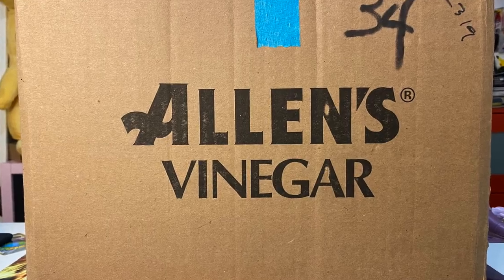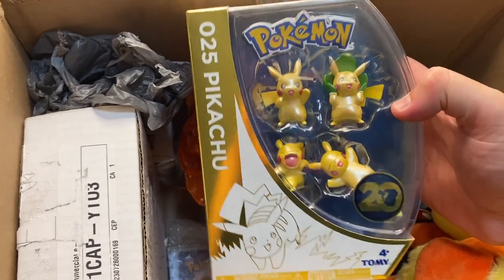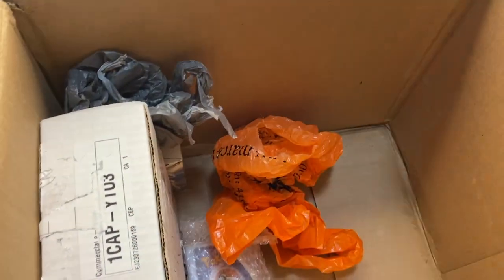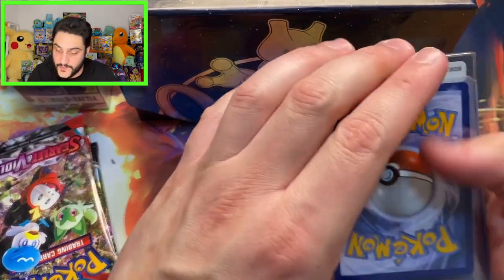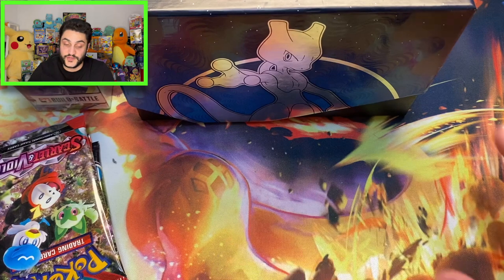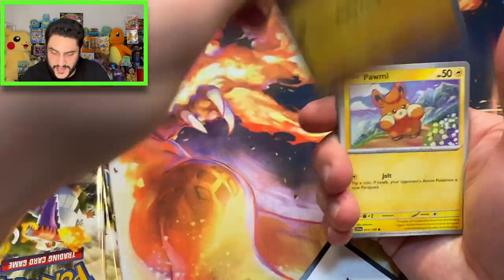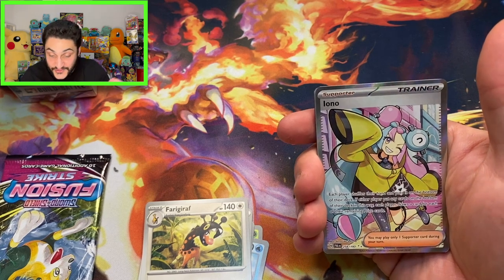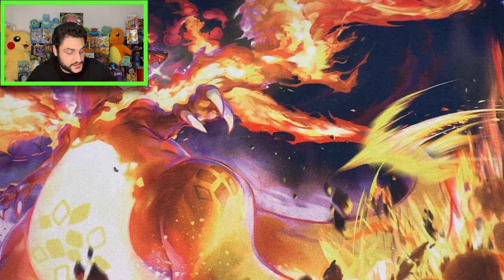$500 POKEMON collection with vintage pulls!!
It's officially the release week of Obsidian Flame and we will definitely have some opening later this week. But first lets start off with this Pokemon Collection that i bought...I spent $500 Canadian on this one lets see if I got ripped off.

Live Stream on August 12th 9PM, booster box break of OB...pass by to have a chance at winning a pack :)